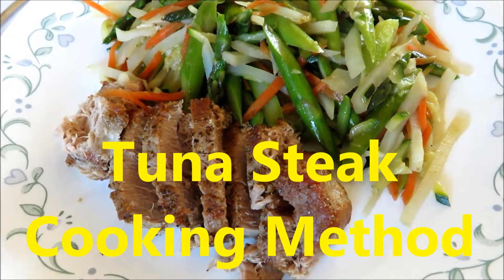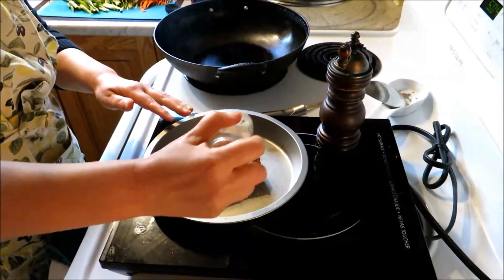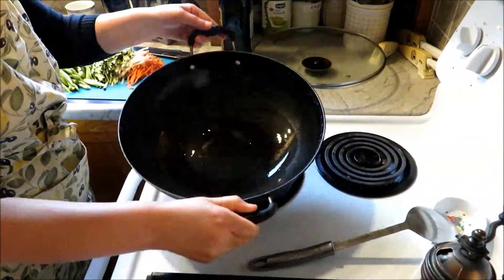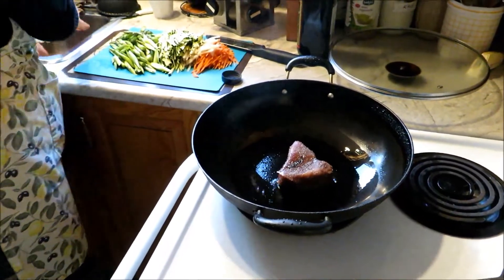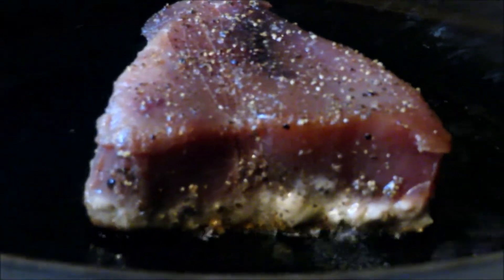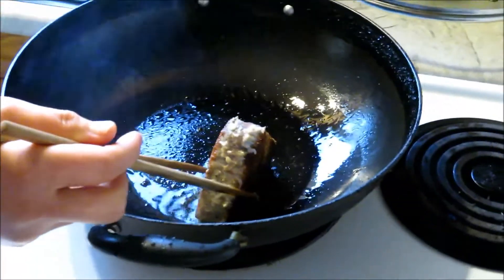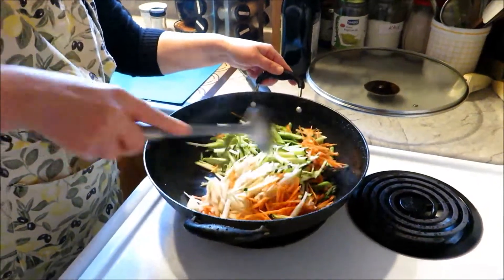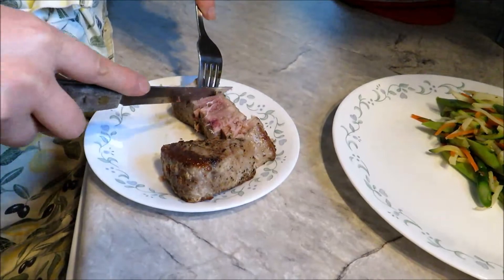How to grill Tuna Steak in a wok - 可以与牛排媲的美香煎金枪鱼排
Lisa shows you the method she uses to cook delicious Tuna steak.